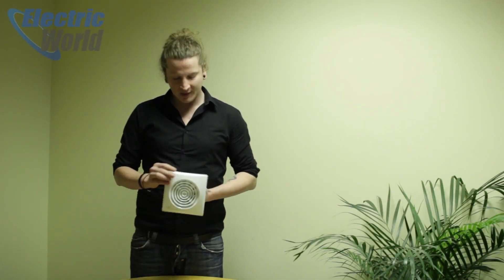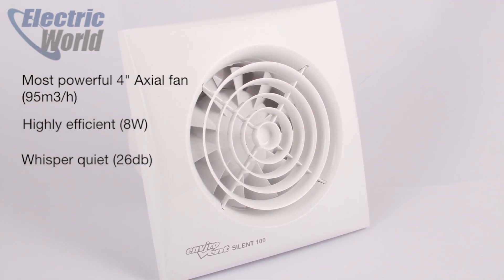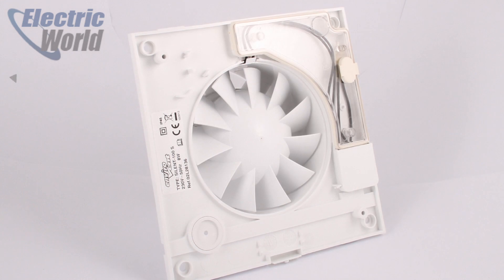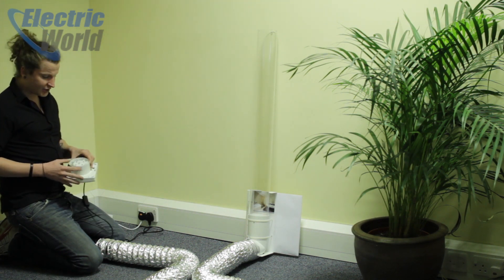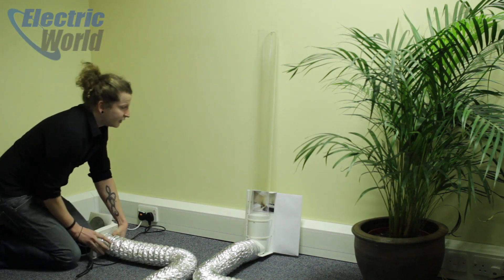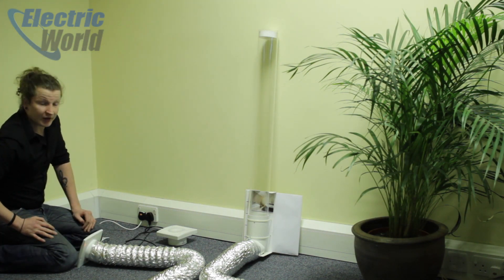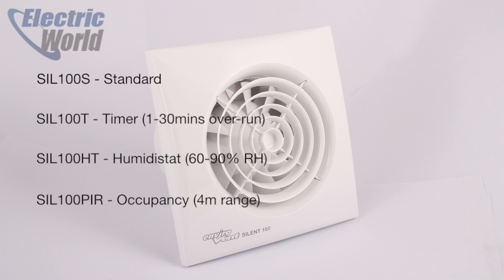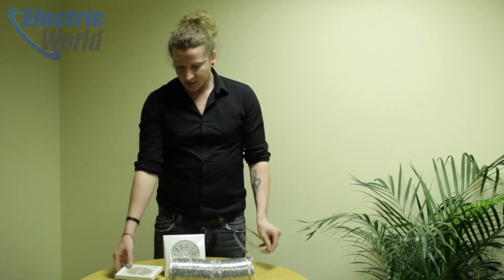Soler & Palau Silent 100 bathroom extractor fan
In this video, we take a close look at the Soler & Palau Silent 100 4" mains voltage bathroom fan.